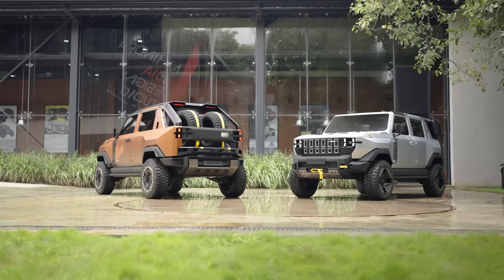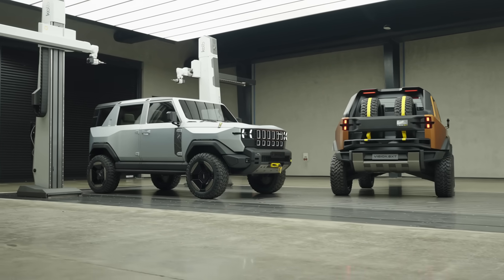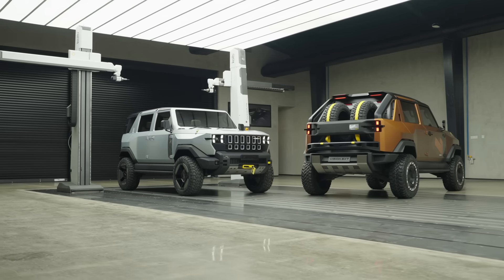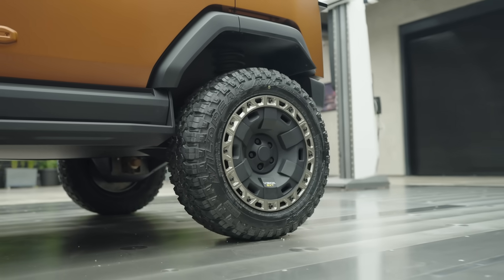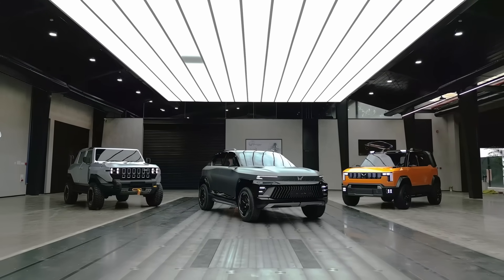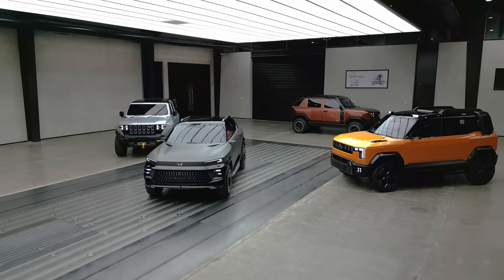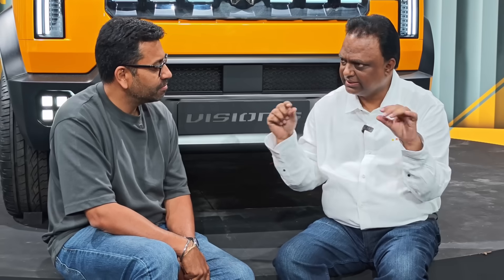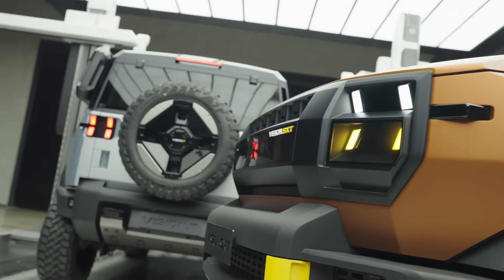Understanding Mahindra’s NU.IQ platform | In conversation with R Velusamy | evo India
In this video, editor Sirish Chandran has a conversation with Mahindra president R Velusamy on the newly-unveiled NU.IQ platform. Talking about dimensions, the suspension technology employed and the powertrain layout, R Velusamy elaborates on the engineering vision behind the NU.IQ platform, as well as the learnings obtained from the company’s INGLO architecture.